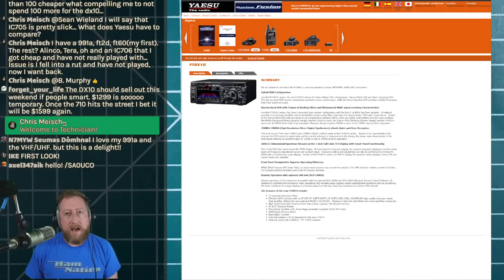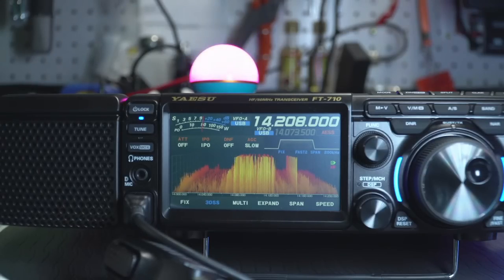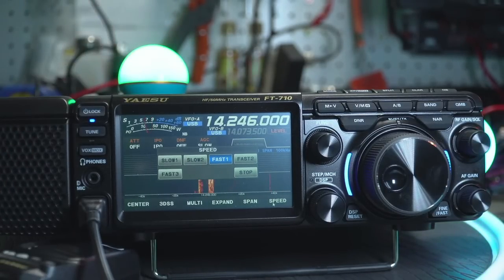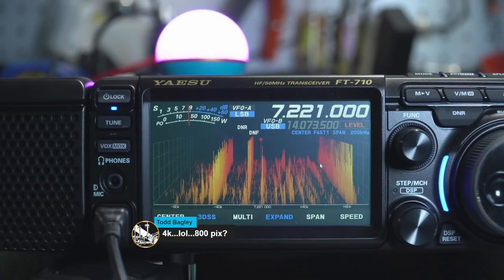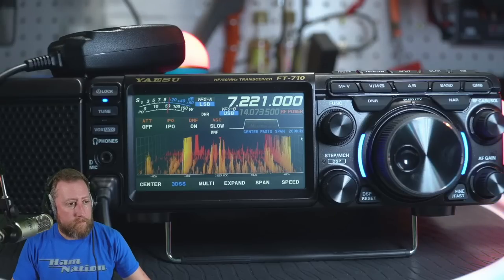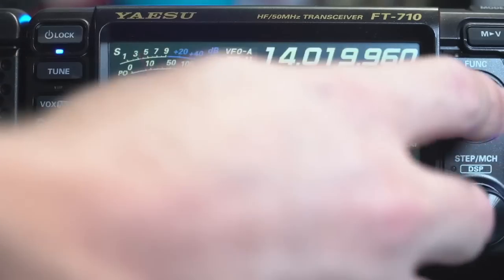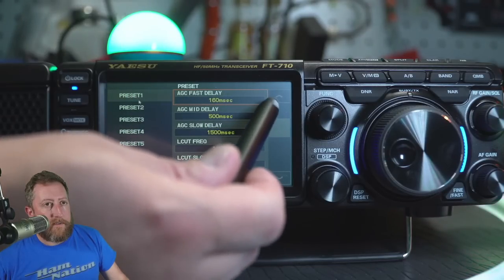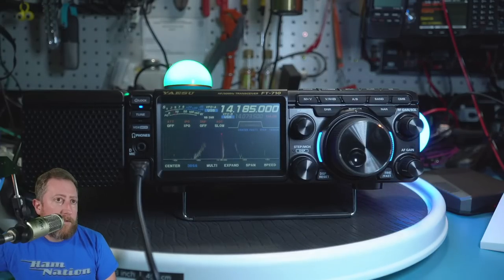FIRST LOOK: Yaesu FT-710 AESS, Live Radio Operation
I have a Yaesu FT-710 in my hands for some live radio operation.  So far, it's very easy to get on the air and operate!  Bring your questions, we'll be taking them live!  Thanks to Ham Radio Outlet for sending this demo unit for me to take a look at!